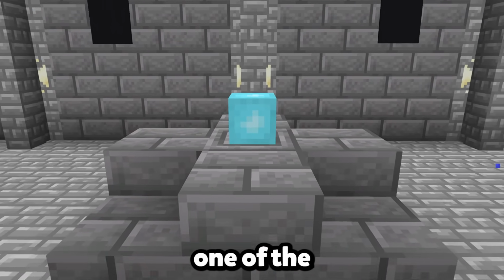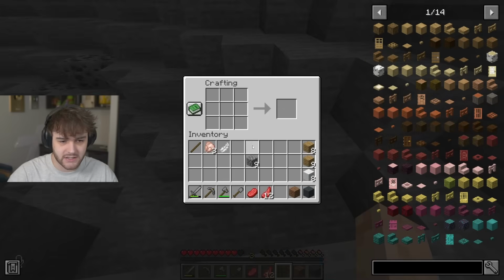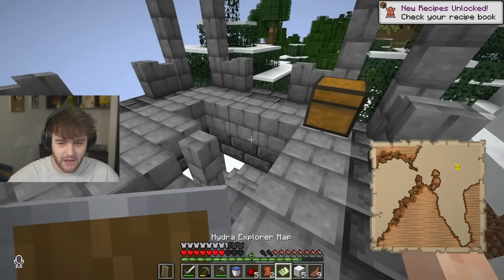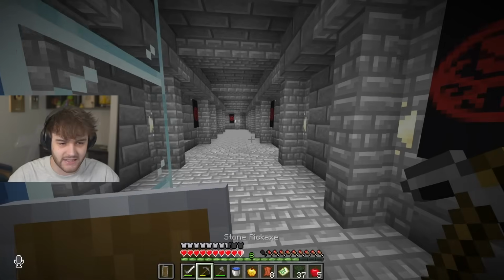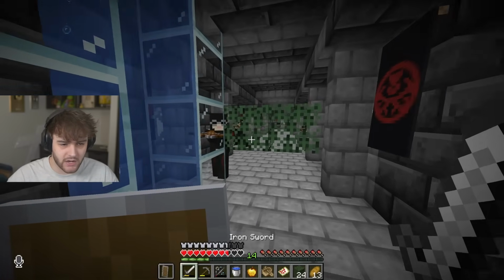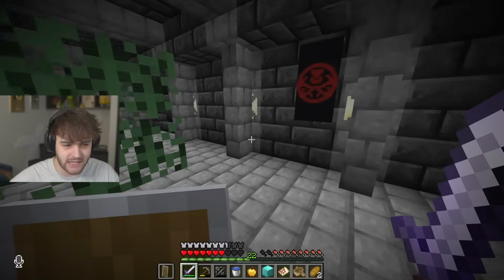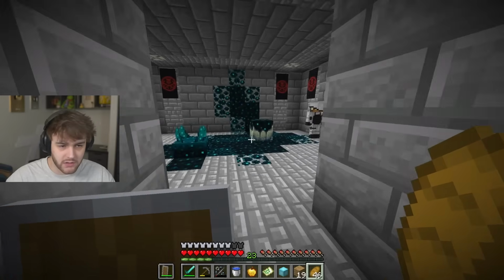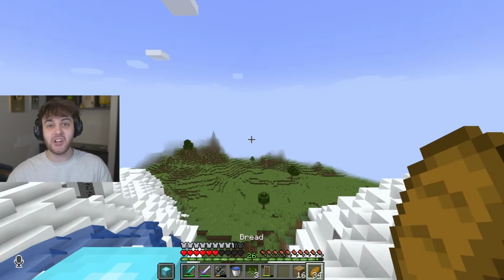I Found THE TESSERACT in Minecraft...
I found The Tesseract in Minecraft, and used the powers of the Space Stone against Minecraft Superheroes!

📌 FRIENDS IN THE VIDEO: @wisp